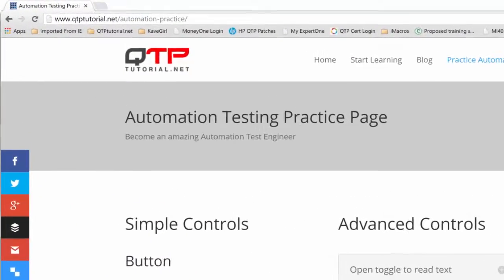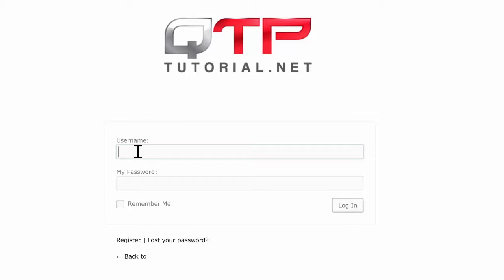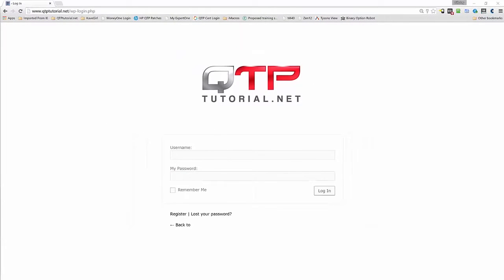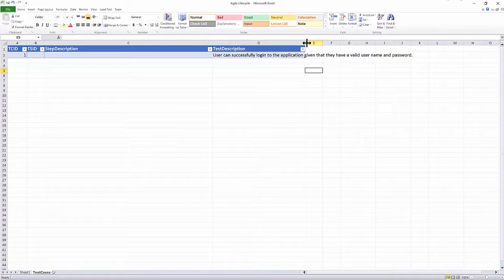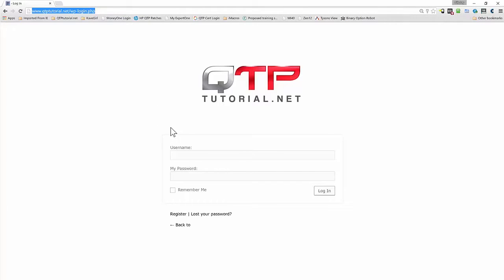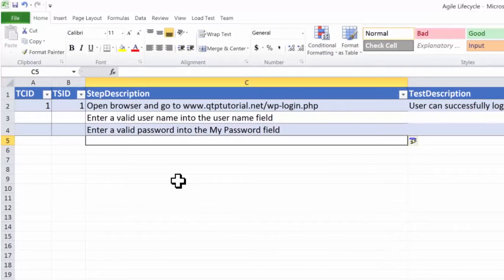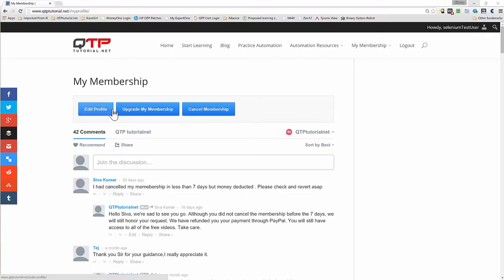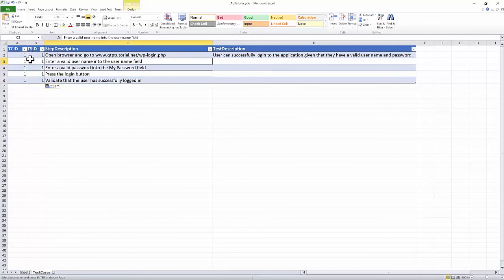18 Designing our first test case